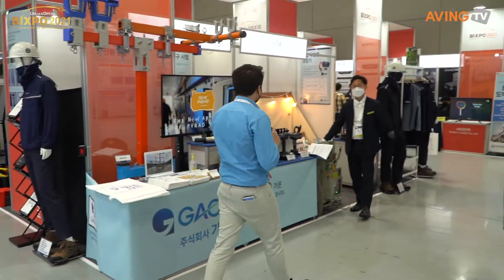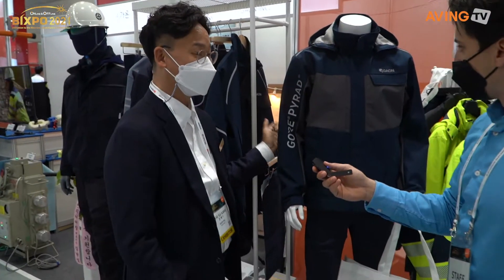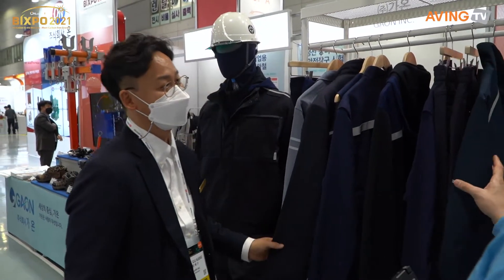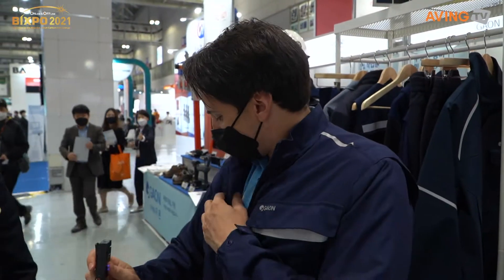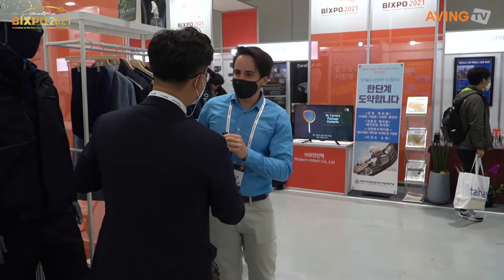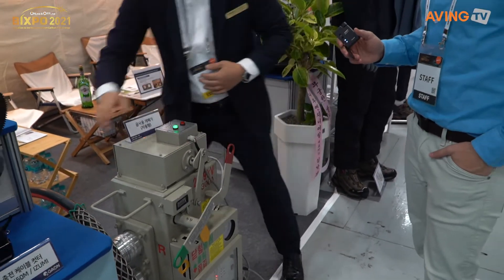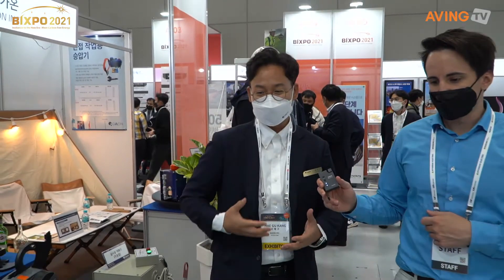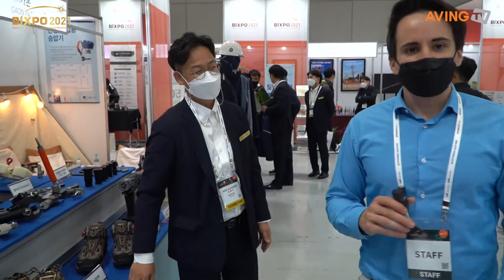가온, BIXPO 2021서 전기 작업자 안전 확보 솔루션 선보인다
㈜가온(대표 강해구)은 오는 11월 10일(수)부터 12일(금)까지 광주 김대중컨벤션센터에서 개최되는 'BIXPO 2021(빛가람 국제전력기술 엑스포)'에 참가한다.

가온은 한국전력과 더불어 국내 전기분야 기술개발을 통한 안전하고 편리한 제품을 개발하고 공급하며, 전기 작업자에게 더 나은 작업환경을 만드는 시험업무와 연구개발 기업이다. 전기분야에 다양한 제품을 준비, 판매하고 있으며 안전한 절연내전압 시험을 시행하며 철저한 사후관리로 고객들과 동행하고 있다.

이번 전시회에서 선보일 간접활선 부스터(HYDRAULIC BOOSTER FOR HOT STICK WORK)는 복동식으로 유압의 전진과 후진이 가능하다. 필요압력(120~160kgf/cm2)의 범위가 넓어도 토출압력(700kgf/cm2)은 일정하게 유지하는 특징이 있다.

예비 공법인 전선 인장 바이패스공업은 전선의 경간 중간에 압축개소가 발생하기 때문에 전선 인장 슬리브의 압축은 정확한 시공과 안전성이 최우선돼야 한다. 일반 간접 부스터로 작업을 진행할 경우 압축력 테스트는 시공 전 작업개소에서의 진행이 전부이나, 가온 제품은 작업자의 휴대폰 블루투스 연동으로 전선 인장 슬리브의 정확한 압축력을 저장, 전송 가능하며 또한 구글맵 위치정보를 이용한 정확한 위치 정보를 제공한다. 작업 시에는 제품의 유압 게이지를 통해 간접 부스터의 안정적인 토출압력도 확인 가능하다. 실시간 확인으로 현장작업 시 유동적인 대처가 가능해 시공품질 향상에 도움을 준다.

또한, 무정전장구(ELECTRICAL NON-INTERRUPTION MAINTENANCE TOOLS) 중 대용량 바이패스 케이블(LARGE CAPACITY BY-PASS POWER CABLE)은 기존 바이패스 케이블 대비 용량 50% 증가로 안전성을 확보했다. 대용량 공사용 개폐기(LARGE CAPACITY LOAD BREAK SWITCH)는 수동식 개폐 스위치에서 전자식 리모콘 스위치 장착으로 안전성을 확보했다. 두 제품 모두 대용량 대비 제품의 경량화를 이뤘다.

가온 관계자는 "한전은 배전선로 작업을 직접활선에서 간접활선으로 현장적용하고 있으며 간접활선공법 확대를 위해 지속적인 공구 개발을 진행하고 있다. 이는 사고를 줄이고 작업자들의 안전을 확보하기 위한 것으로, 자사도 기술 개발과 새로운 제품을 공유해 간접활선공구의 편의성을 향상하고 간접활선공법이 제대로 정착되는 데 노력하고 있다"라고 말했다.

이어 "전기 작업자들이 착용하는 방염복은 난연성 재질로 전기현장의 다양한 열로부터 작업자들을 1차적으로 보호해주는 안전장구이며 필수품목이다"라며 "전기선로 작업 중 전력케이블의 불량 등으로 발생하는 전기스파크를 방어할 수 있는 아크(Arc)복이 필요하다. 자사는 아크(Arc) 방어 전용 안전모를 계획 중이며 전기 작업자들의 안전과 편리성을 위해 계속 기술개발 하겠다."라고 향후 계획을 전했다.

한편, 올해 7회째를 맞는 BIXPO 2021은 포스트 코로나 시대에 맞춰 온-오프라인으로 개최되며, 참가 기업과 전문가들에게 신기술 교류와 상생 발전의 장을 마련한다. 주요 전시 구성은 다음과 같다. △전력 및 에너지 기업 △탄소중립기술 보유 기업 △해상풍력관 △기후위기체험관 △스타트업